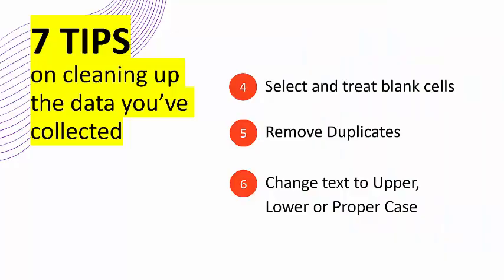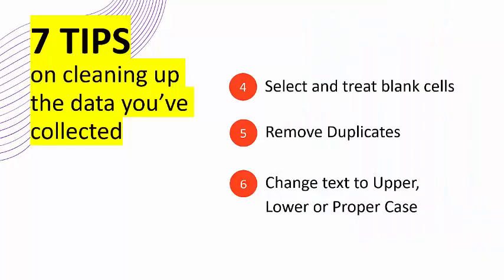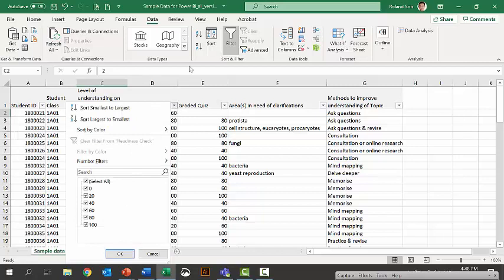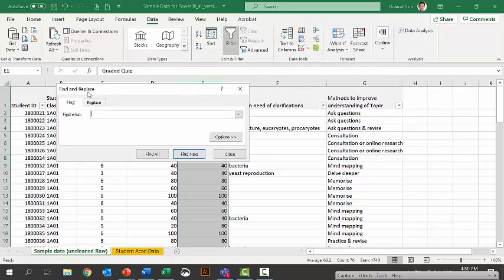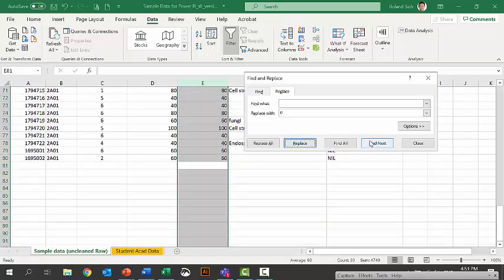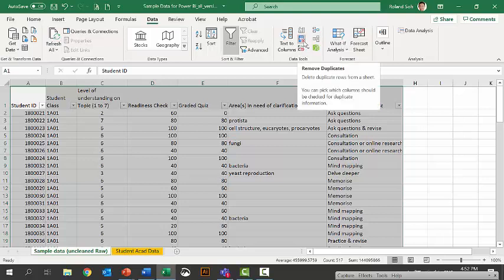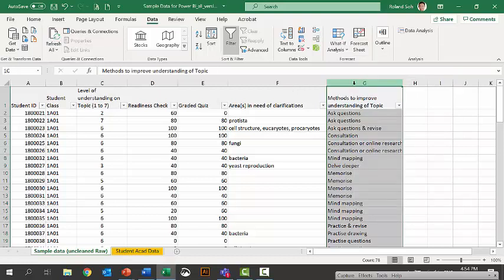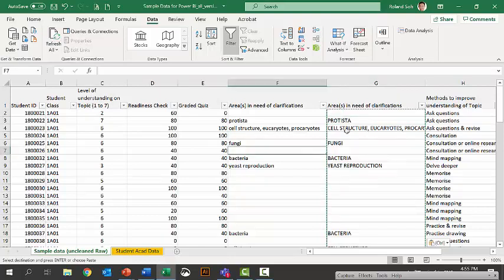7 Tips on Data Cleaning: Tutorial 02 of 03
Data cleaning with Excel looking at the following features:
- Selecting and Treating blank cells in Excel using AUTO FILTER or FIND AND REPLACE (Ctrl + F) command
- Removing Duplicates using the REMOVE DUPLICATES command
- Changing Text to UPPER case using the "=UPPER" function